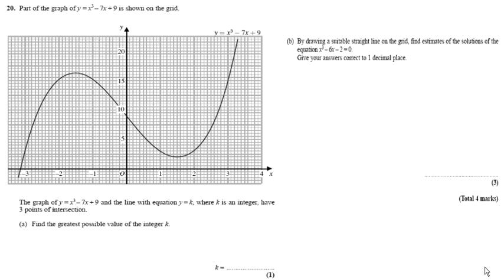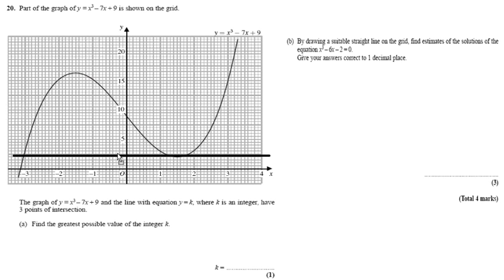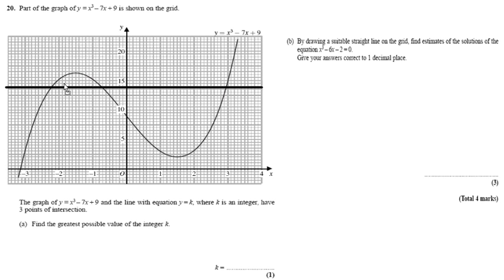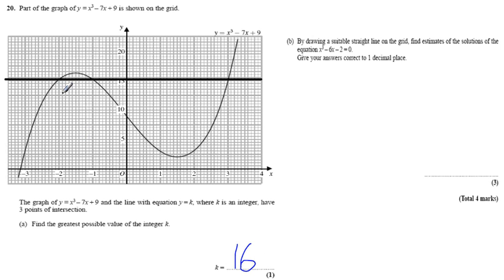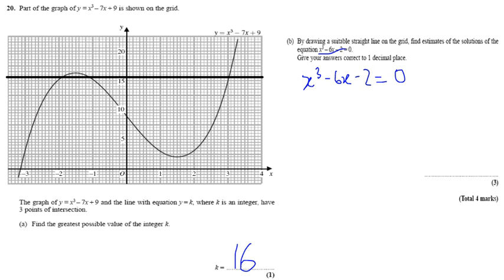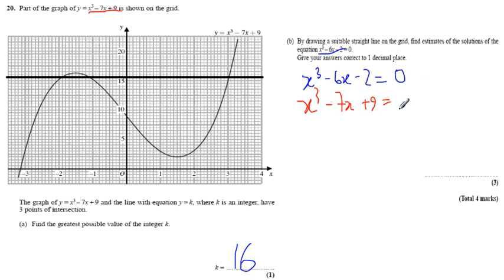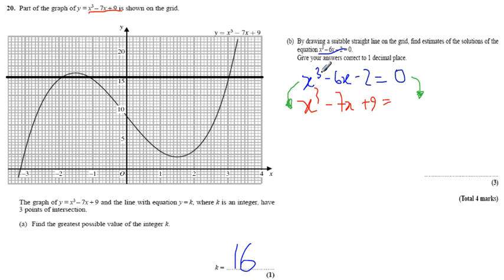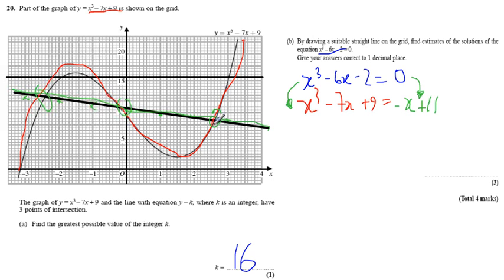2005 May 3 Q20 Graphs